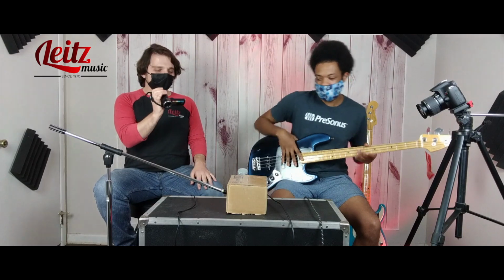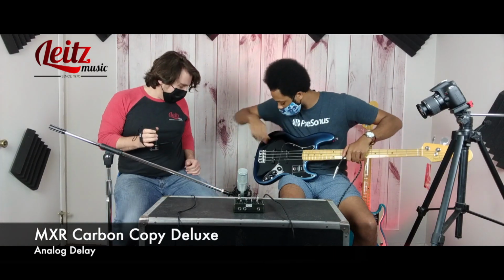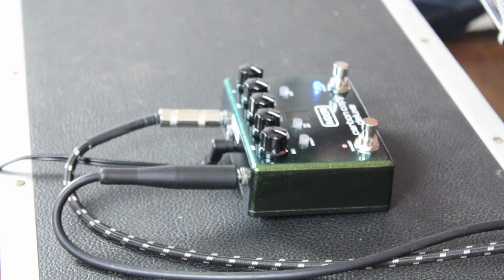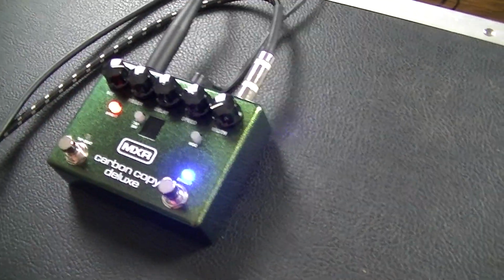Marcus tries a Pedal | Episode 1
What's under the "Box of Mystery"? Can Marcus and Joe figure out how to use it? Will Marcus approve? Find all that out and more on today's episode of "Marcus tries a Pedal"!

Signal Path:
Fender American Professional II Jazz Bass into Mystery Pedal into Fender Rumble 25 mic'd with Shure SM7B and Cloudlifter into Presonus 26c.